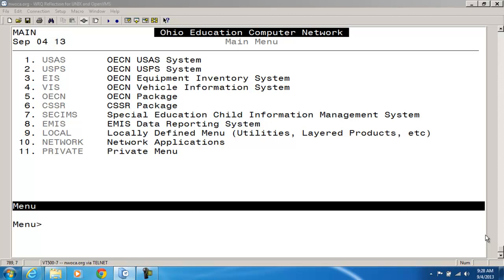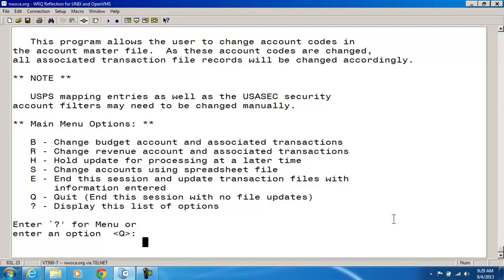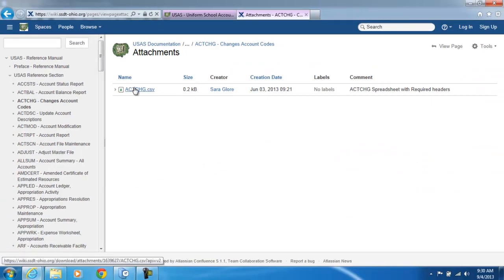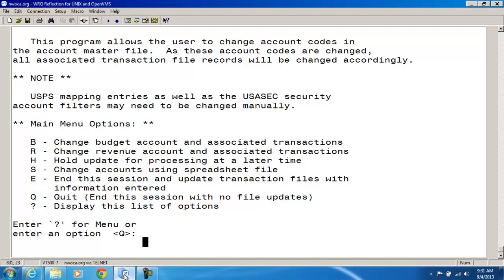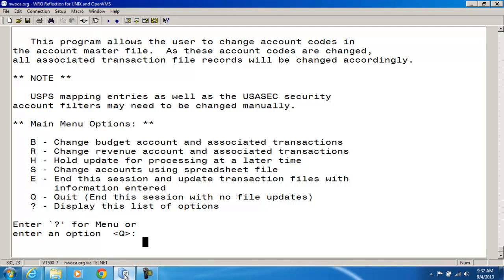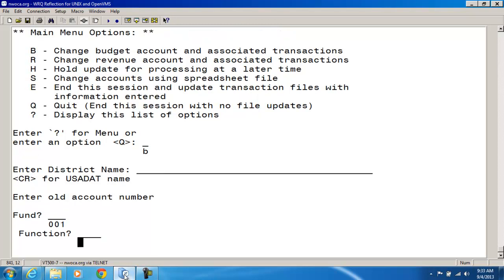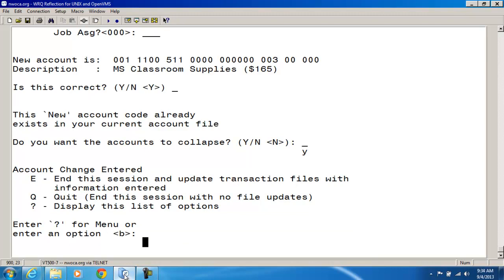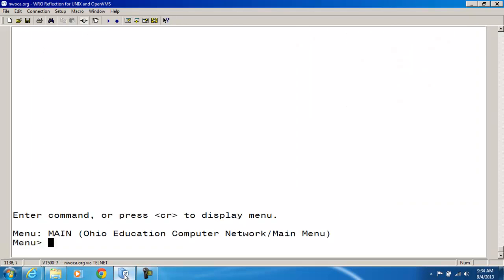ACTCHG What, Why, How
This video explains what the ACTCHG program is, why you would want to use it, options, restrictions, and a sample run.